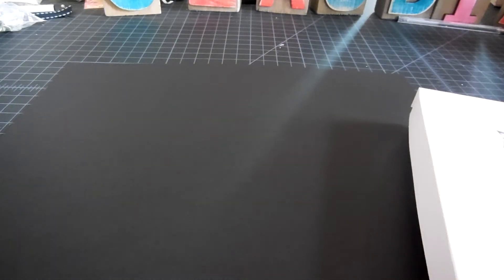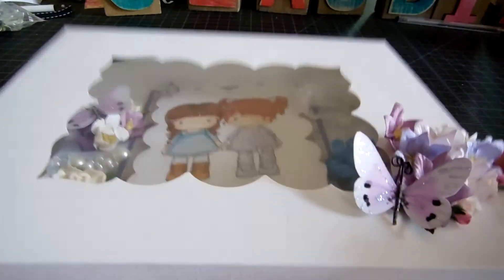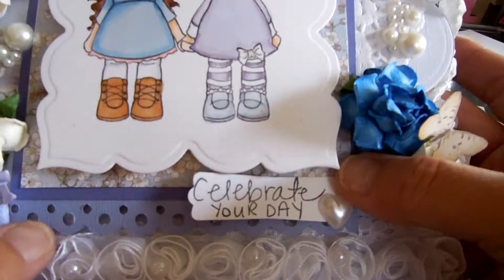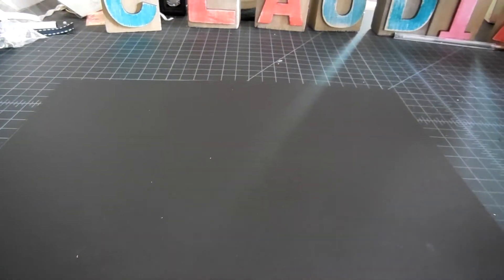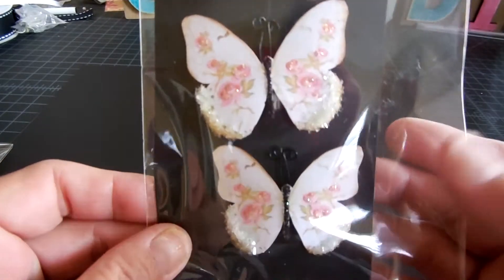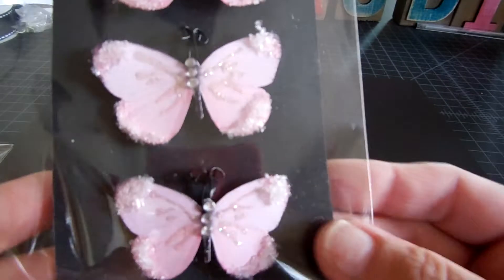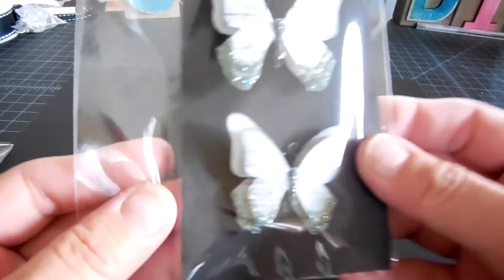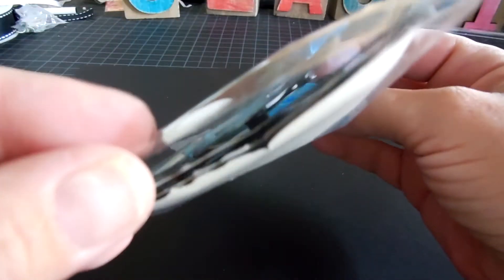card share and haul